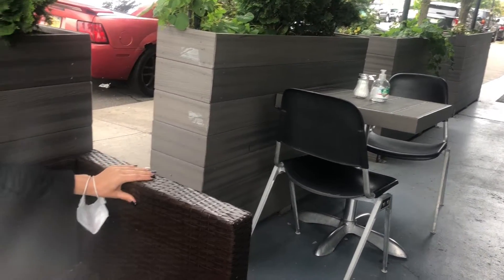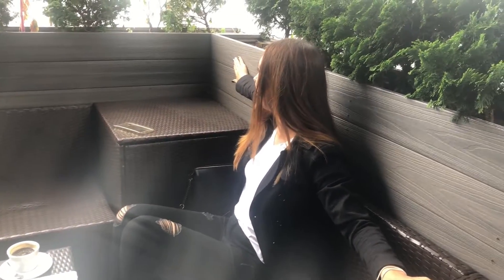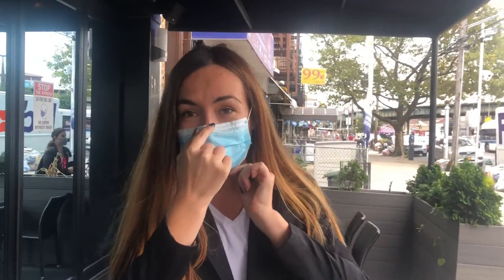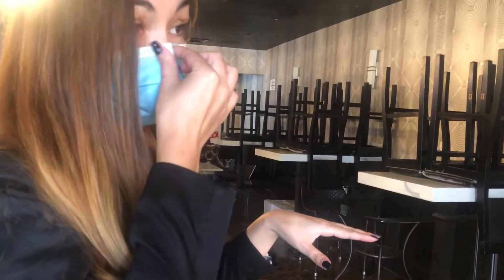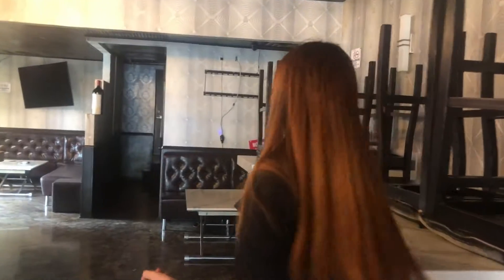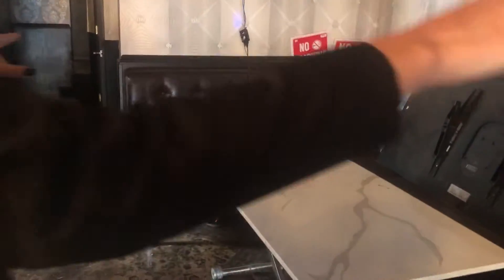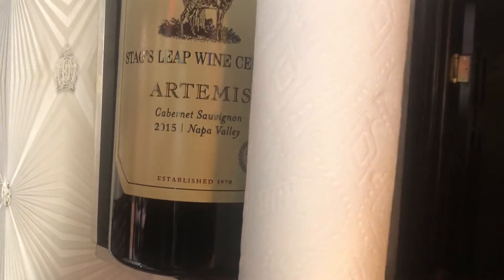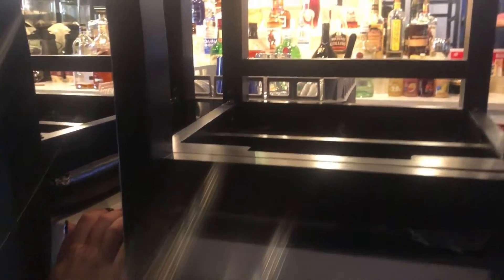Brooklyn cafe “A Bar”